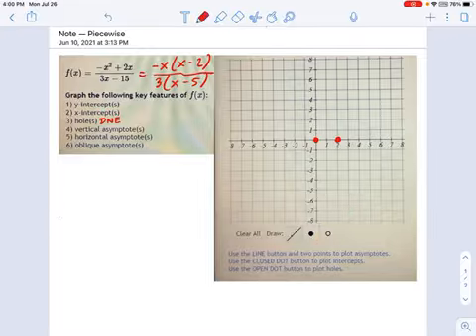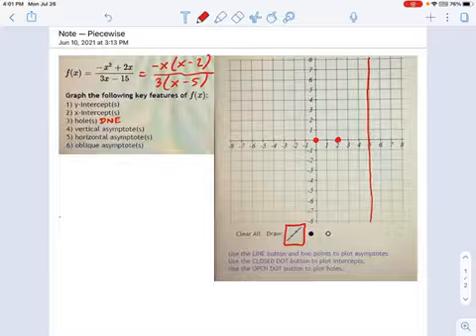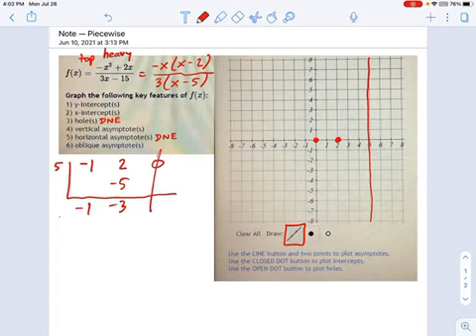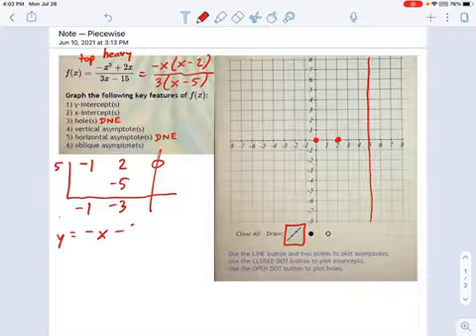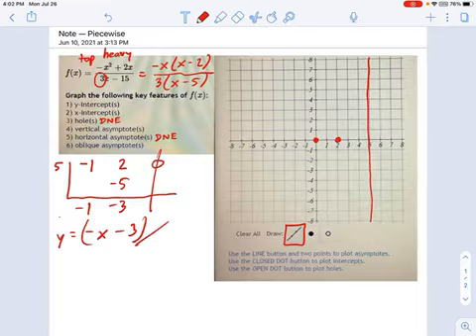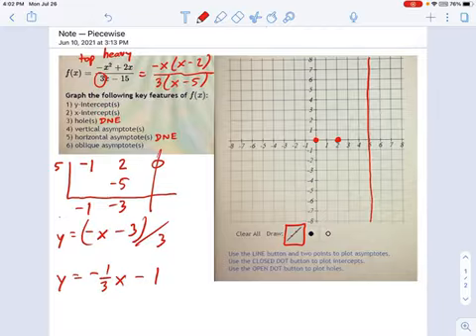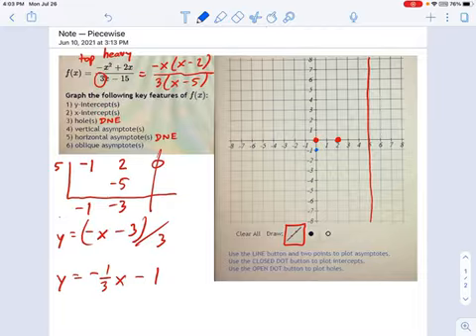SM3.04.34 -- Draw Features of Rational with Oblique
Murphy Math --
Draw features of a rational function on a graph.  x-intercept, y-intercept, hole, vertical asymptote, oblique asymptote